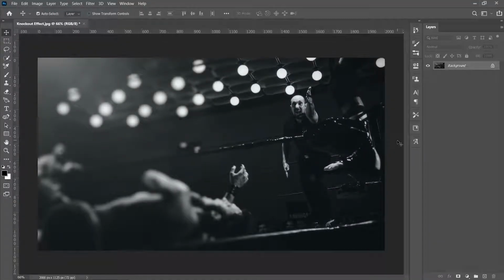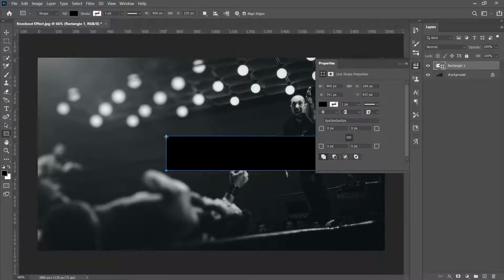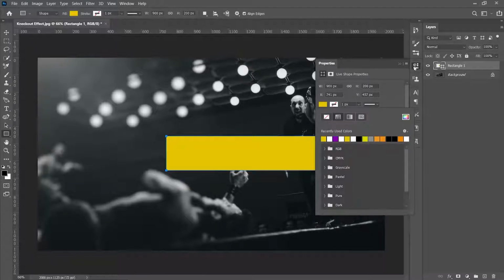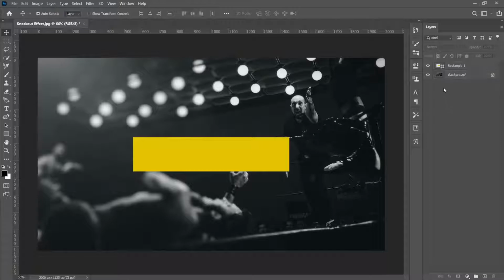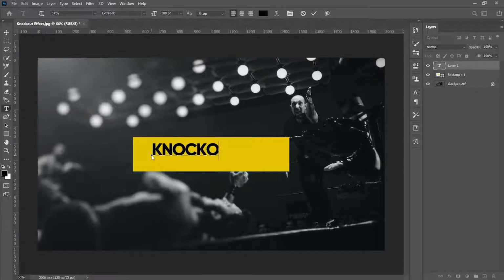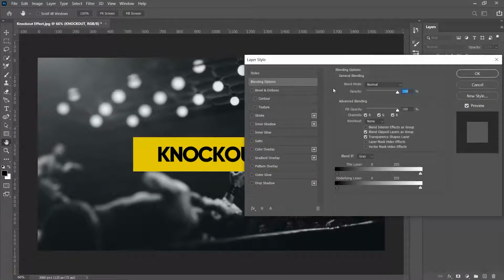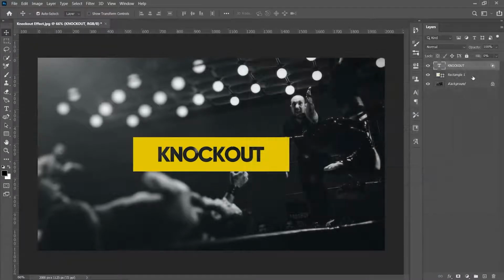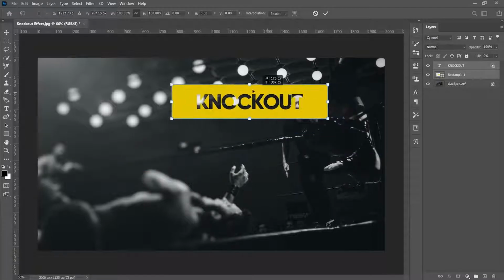How to Create Knockout Effect in Photoshop | Transparent Text Effect / Cutout Text Effect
⚡𝗨𝗻𝗹𝗶𝗺𝗶𝘁𝗲𝗱 𝗖𝗿𝗲𝗮𝘁𝗶𝘃𝗲 𝗗𝗼𝘄𝗻𝗹𝗼𝗮𝗱

In this quick Adobe Photoshop tutorial video, we'll learn to create a knockout text effect in Adobe Photoshop. In simple steps you'll be able to create a knockout text effect or cutout text effect or see through text effect in Photoshop that you can use to create awesome banner design, flyers or posters in Adobe Photoshop CC20.